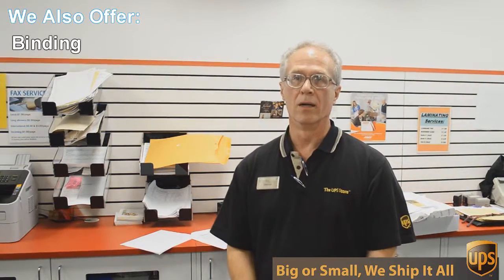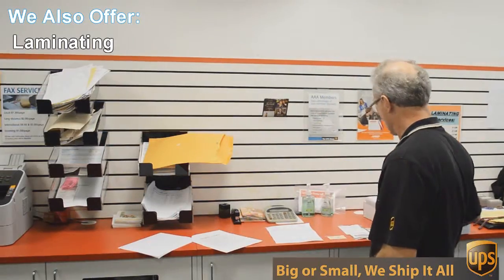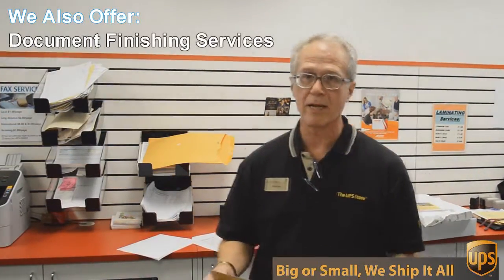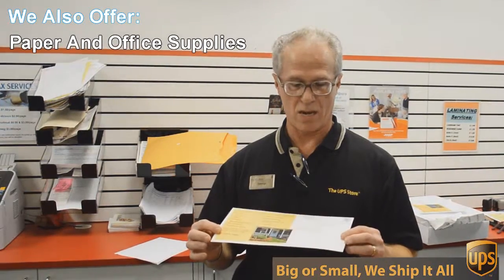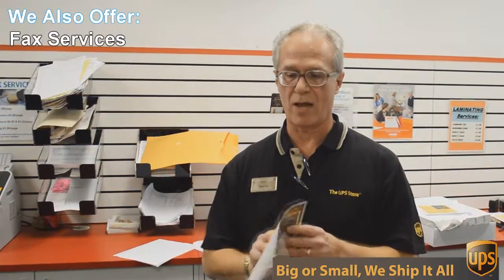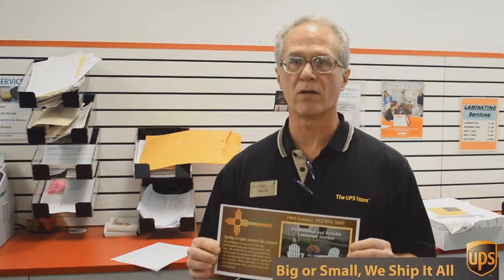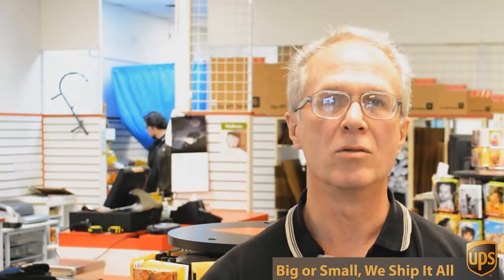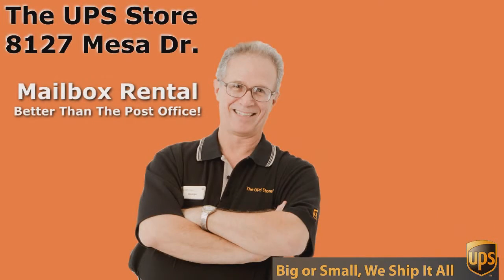Document Finishing Services Northwest Hills TX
porcelain.